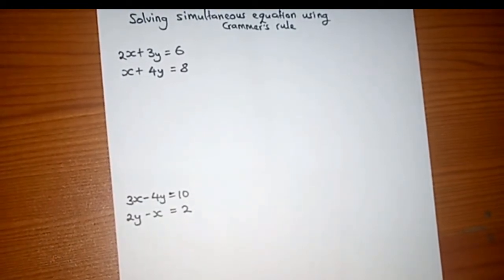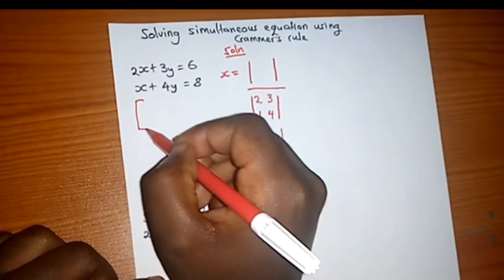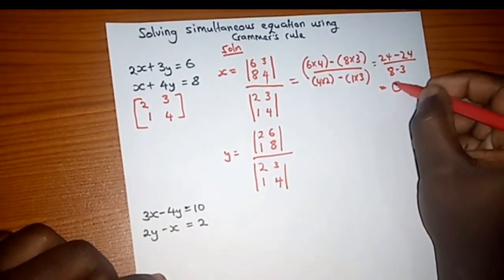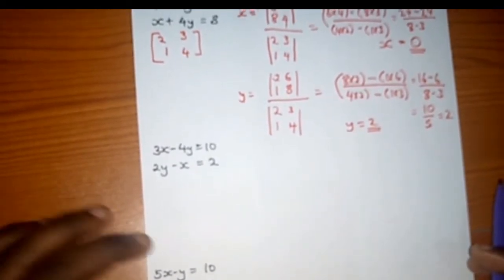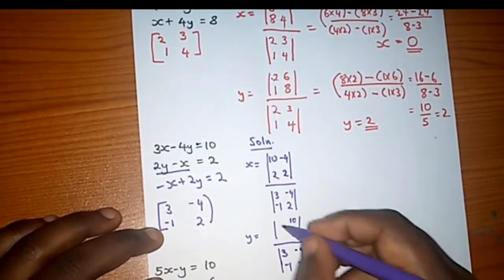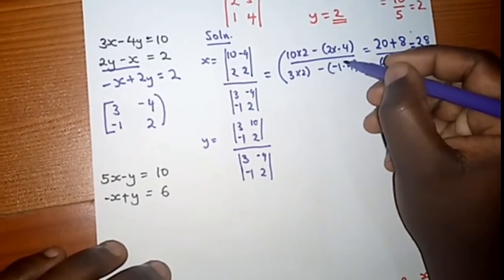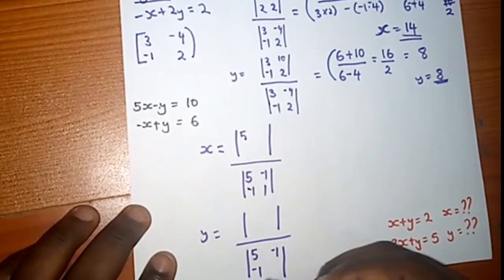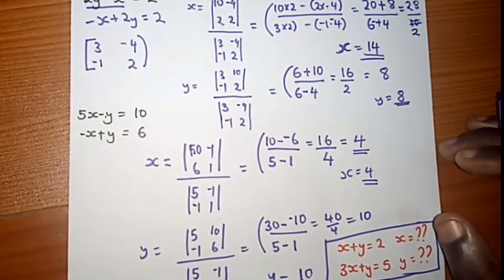solving simultaneous equations using crammers rule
crammers rule is a simple method used to solve simultaneous equation by getting quotients determinants of two matrices  as shown in the video.
This seems to be the easiest with a straight way to the answer...